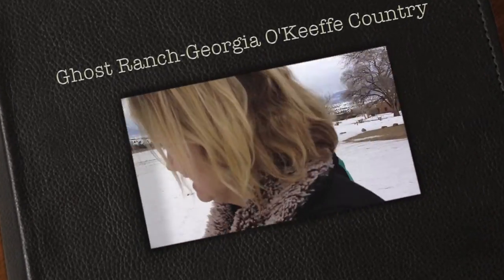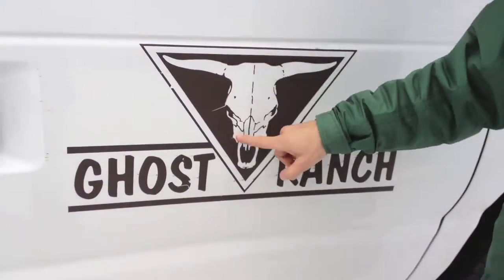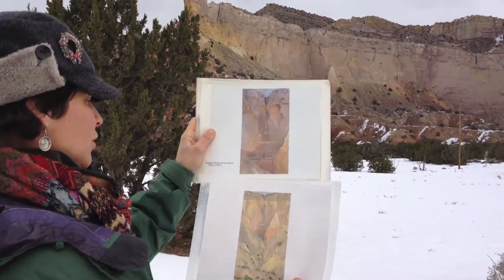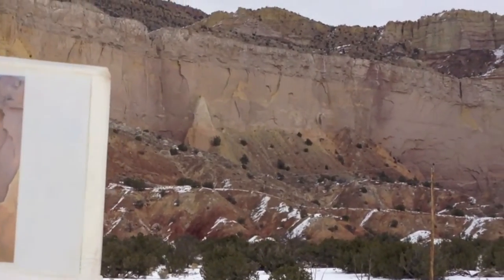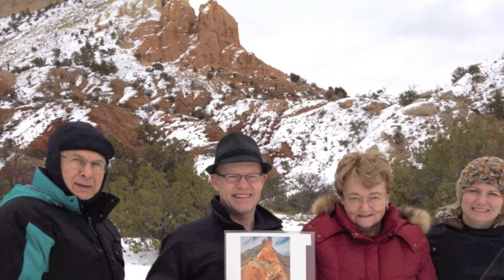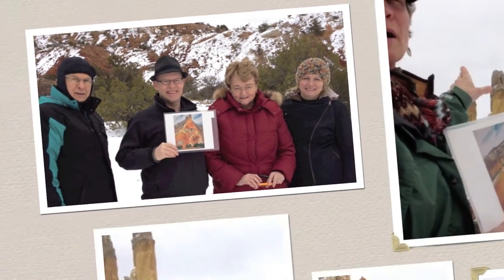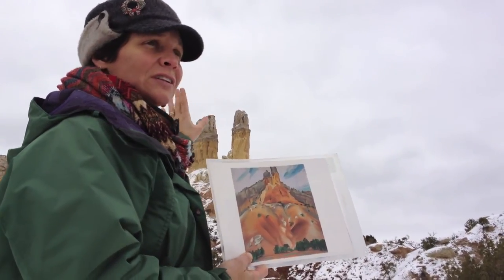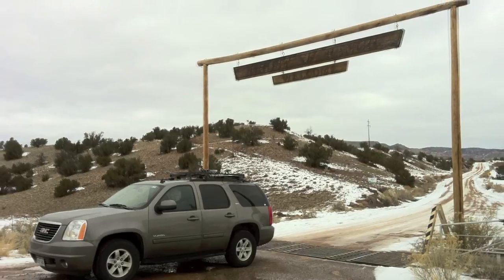Georgia O'Keeffe Ghost Ranch Tour December 2011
Georgia O'Keeffe Ghost Ranch Tour December 2011.  Opportunity to see the actual scenery and locations of many of her famous paintings.